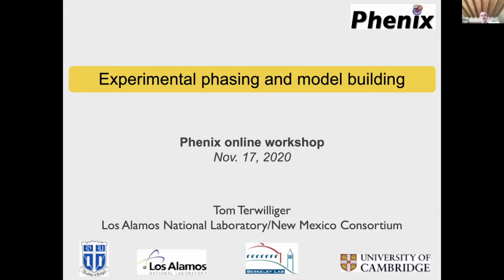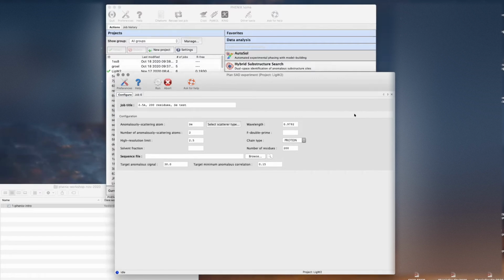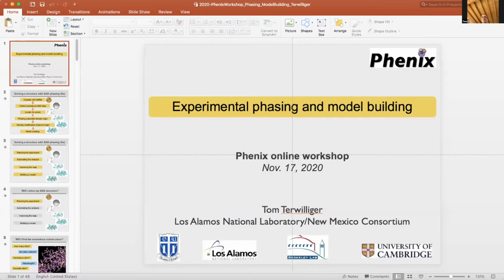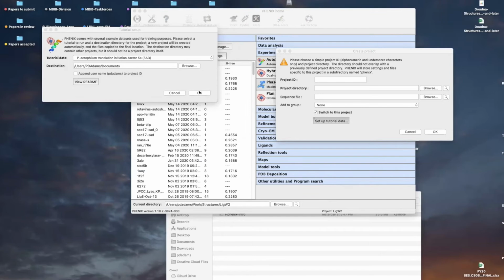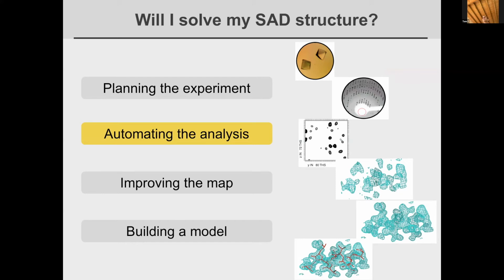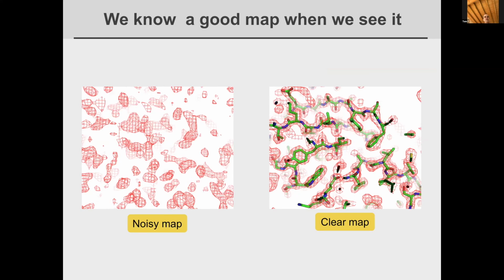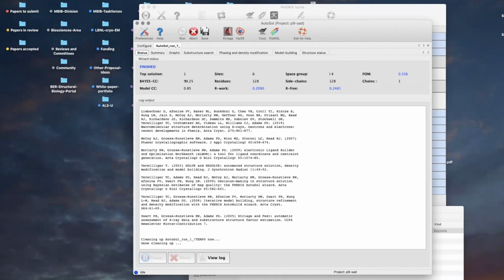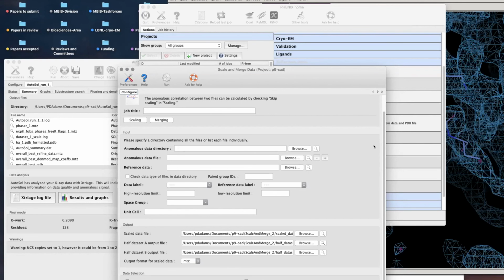Phenix Workshop 11/17/2020 (Xtallography) - Experimental Phasing and model building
Tom Terwilliger explains how to do experimental phasing and how to automatically build a model.